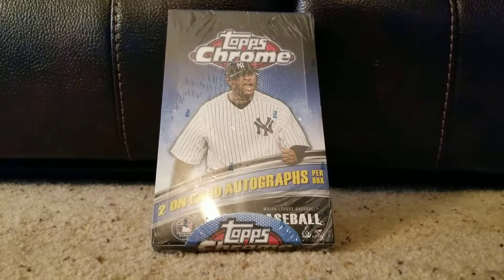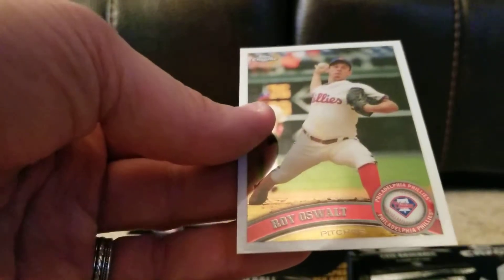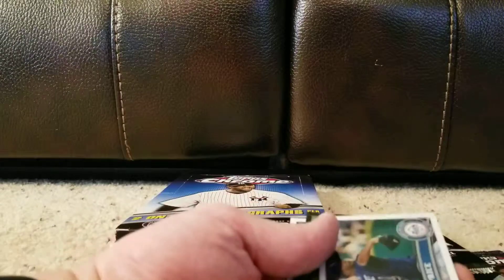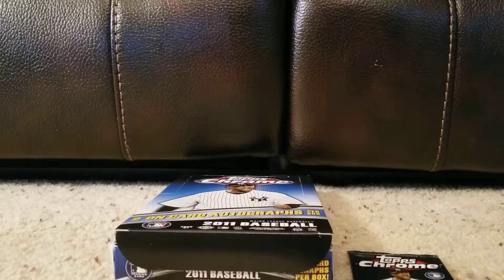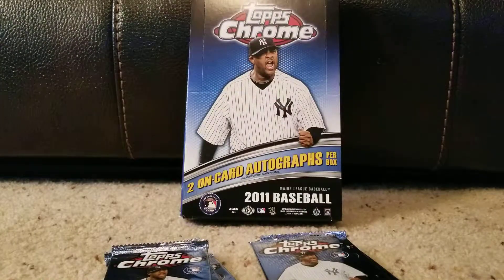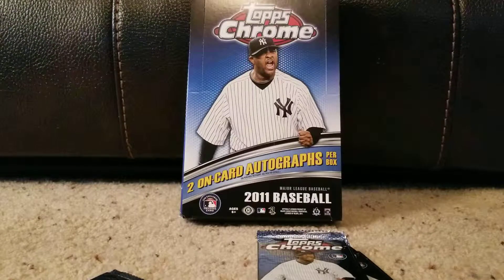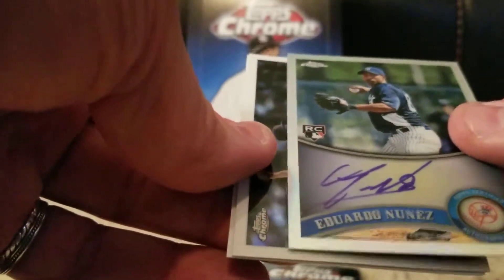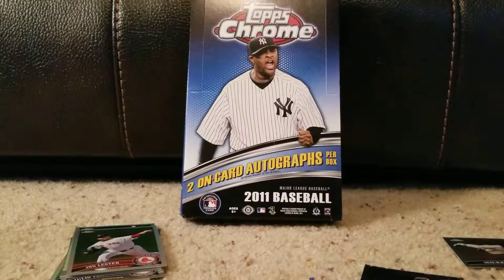2011 Topps Chrome - A special Freddie Freeman hit!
I jump over to Chrome for my Sale and Freeman rookie hunt, and I hit a limited one.